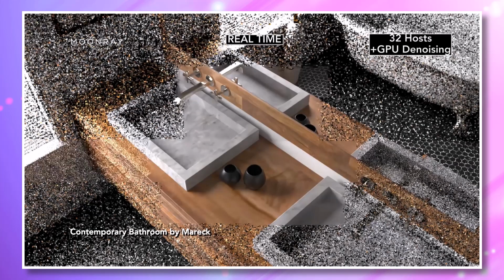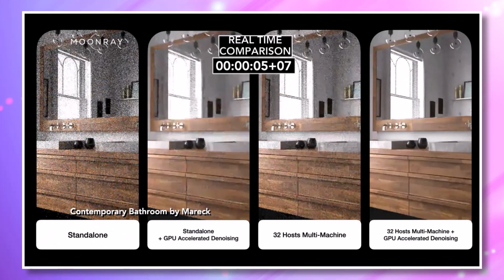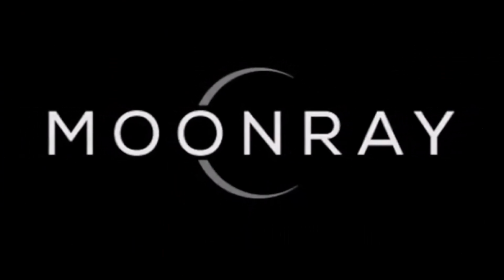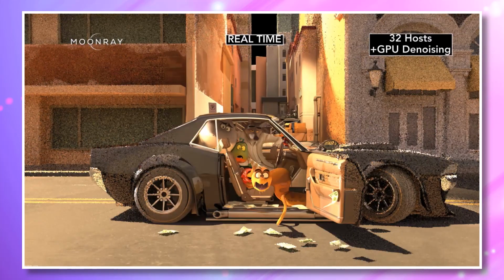DreamWorks Is Giving Us Something They Hid For Years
DreamWorks Animation (Shrek, Kung Fu Panda, The Bad Guys, etc.) have announced that one of their tools is officially going public. With MoonRay becoming open-source, what does this mean for smaller animators? Is it a good decision from DreamWorks? Who will it help?

DreamWorks is one of the biggest animation studios in the world with a stunning lineup from Madagascar to Shrek to How To Train Your Dragon and more. In movies like The Bad Guys and Puss in Boots: The Last Wish, DreamWorks used the MoonRay renderer to bring their stories to life. Now that it's going open-source, everyday people will be able to use it too!

Welcome to Vailskibum94!
Cartoon News ✧ Reviews ✧ Discussions

New to the channel? Check this out

✭ SOCIAL MEDIA ✭

My videos are produced with the editor Camtasia Studio 2022 and I use a Blue Yeti Microphone to record. All scripts are written by me. Any footage used is from various TV shows, movies, and games to illustrate my personal thoughts on these pieces of media. All stock photos and images are either created by me or are sourced from publicly viewable image websites. If you are interested in viewing full cartoon episodes/movies or playing entire video games, please buy the DVDs and games from the media companies providing them. Also, the intro song featured in my videos is Finding Hope - Wonder.

Vailskibum94 videos may contain swearing, violence, references to drug use, or other mature themes. This video should not be viewed by anyone under 13 years old at any time.